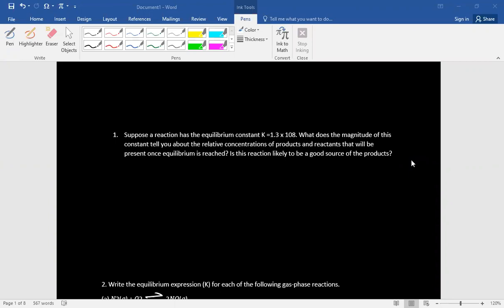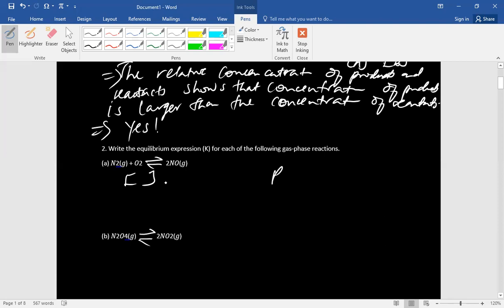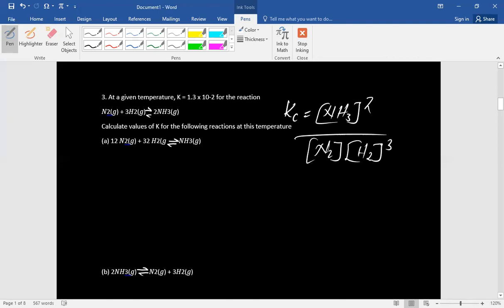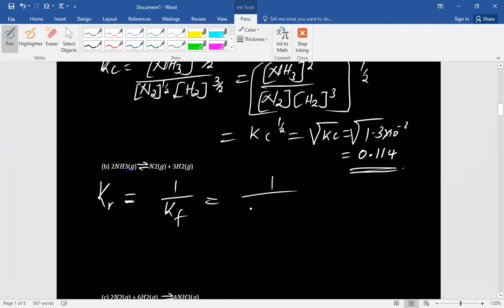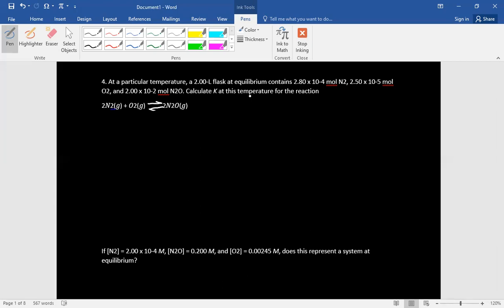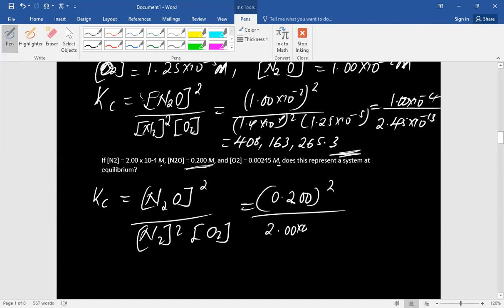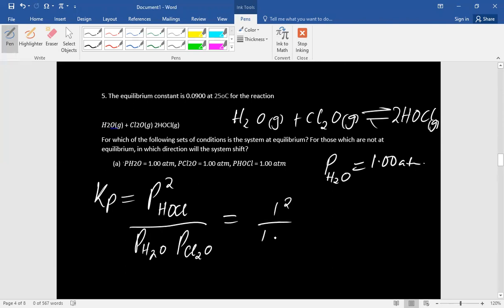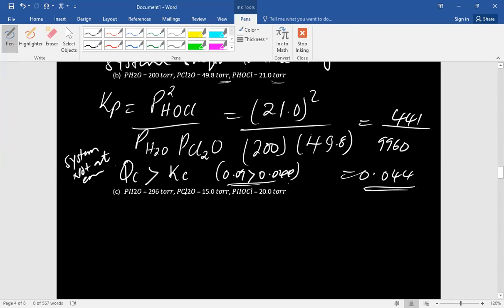CHEMICAL EQUILLIBRIUM SOLVED QUESTIONS||CHEMISTRY